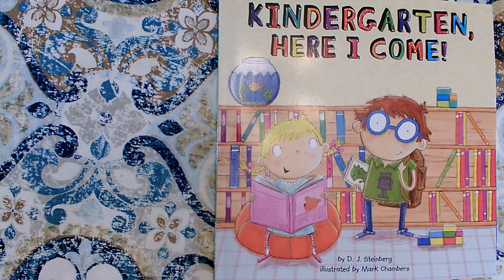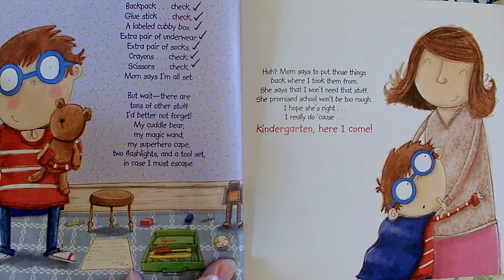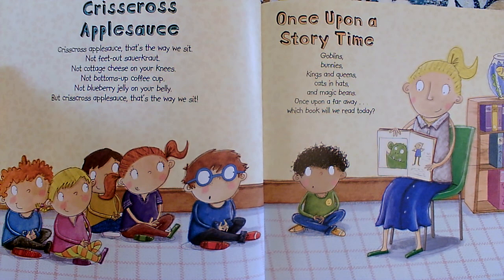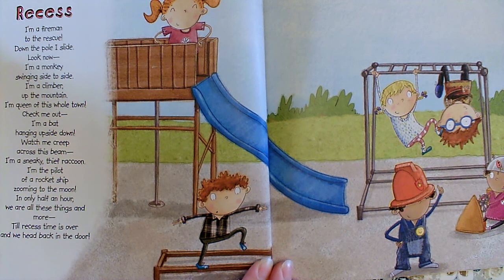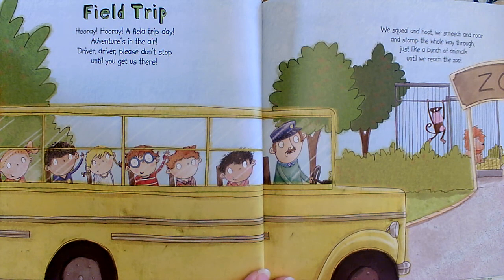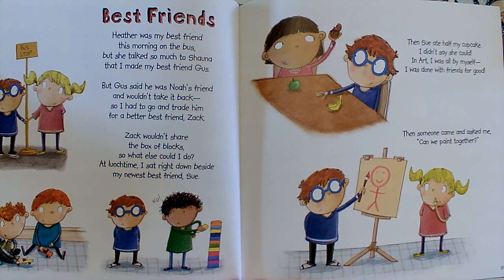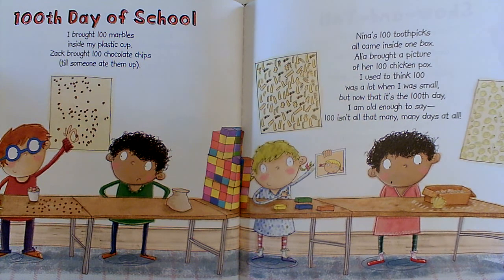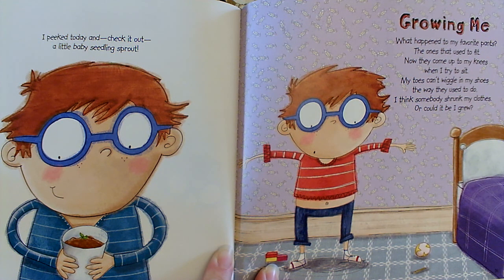Kindergarten, Here I Come!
By D. J. Steinberg, illustrated by Mark Chambers
Penguin Group,  2012

This read aloud video was made by Mary Ellen Ariotti, a certified Kindergarten teacher in Pinellas County, FL. She carries endorsements in Reading as well as ESOL (English for Speakers of Other Languages). Most of her book videos include Higher Order Questions for students to think about on topics such as Vocabulary, Character, Setting, Events, Sequencing, Problem / Solution, Character Feelings, Similarities and Differences among books by the same author (author studies), or Early Reading Strategies such as Get Your Mouth Ready, Look at the Picture, Look for Chunks You Know (Chunk it!) Slide through the Word, What Makes Sense?, and Skip over it/ Go Back and Reread.  Sight Words are focused upon in Shared Reading or Word Work videos, with models students can use to visualize word building skills. She has a playlist of books that are great for Back to School or getting ready for kindergarten for Pre-K viewers. Some videos focus on math, science, or kindergarten writing skills, but most feature read alouds of various age-appropriate texts.